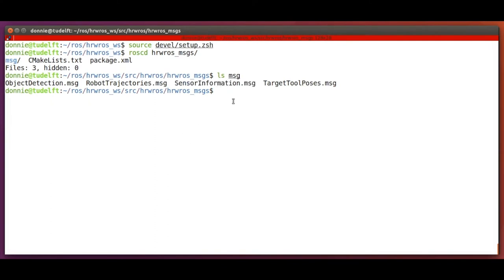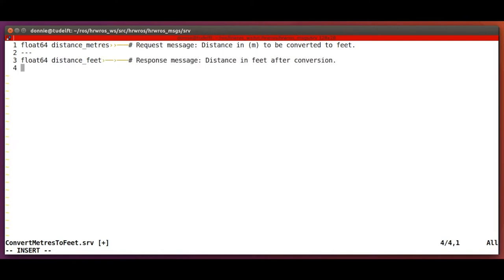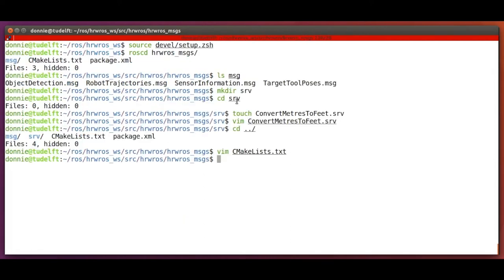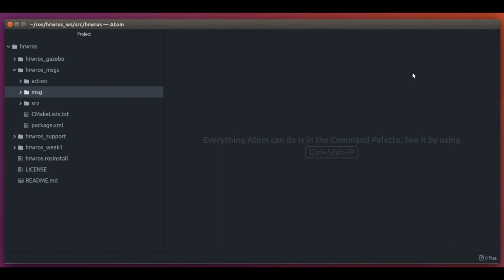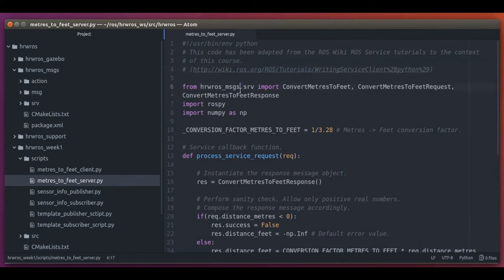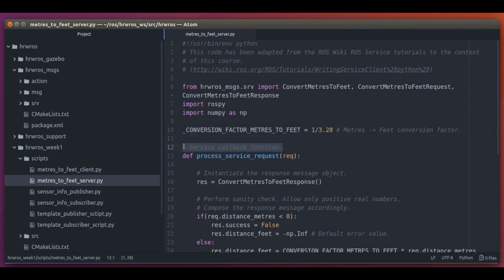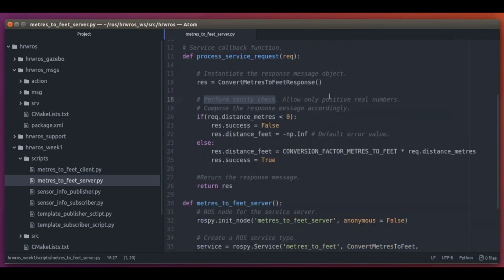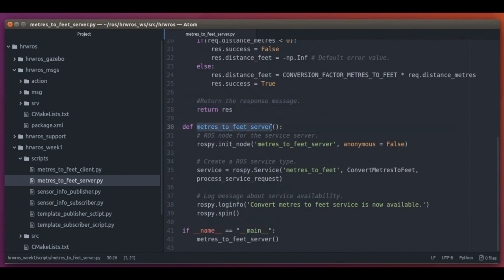ROS1x_2018_Week_1_1-4-1_ROS_Services_code_illustration_Part_1